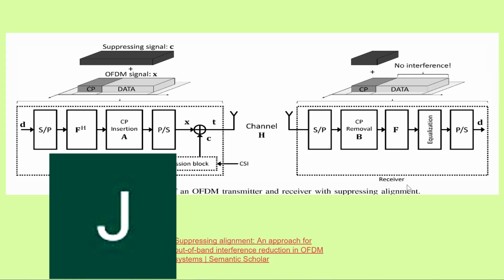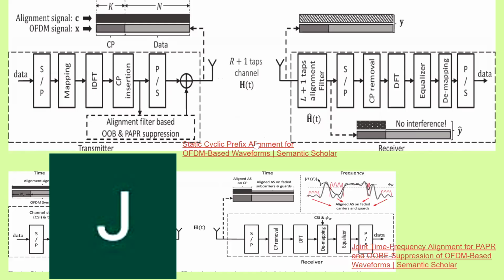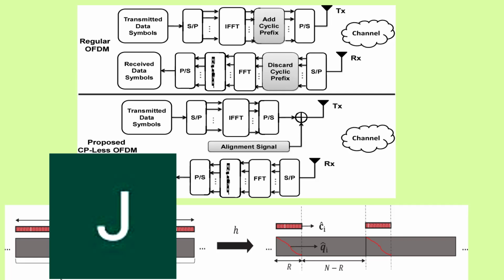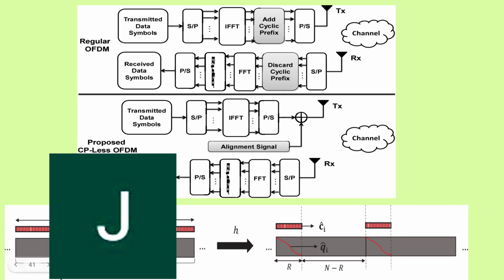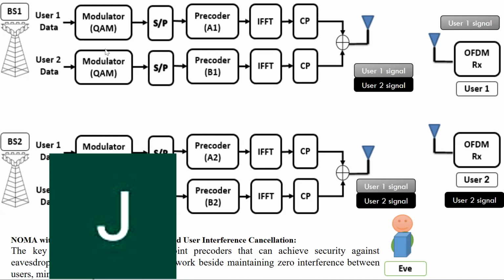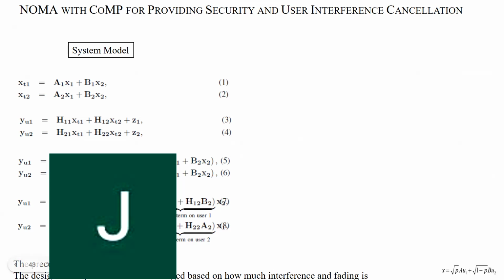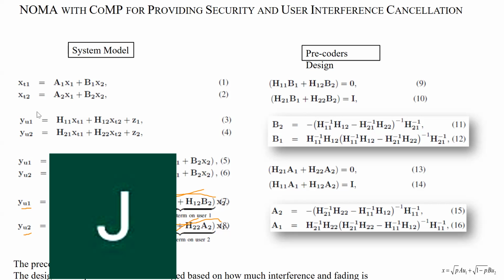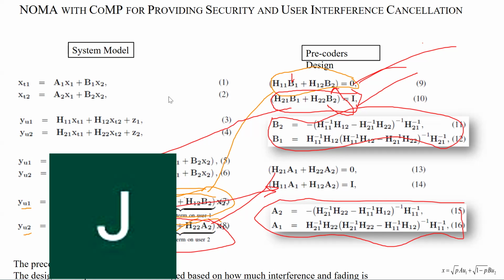Explaining the addition of artificial noise in OFDM systems to provide physical layer security